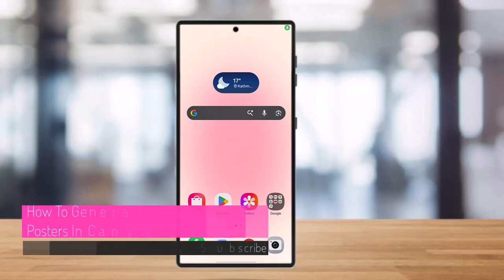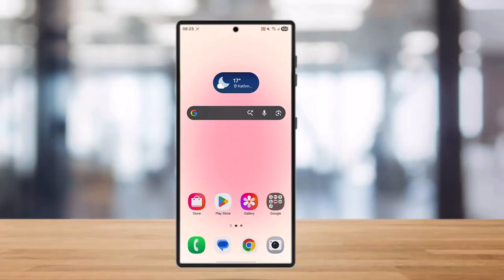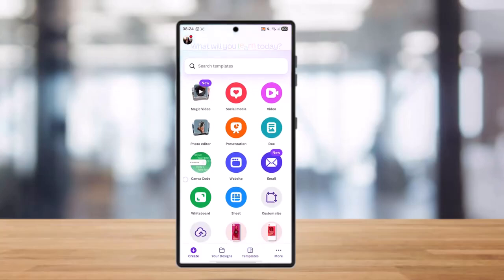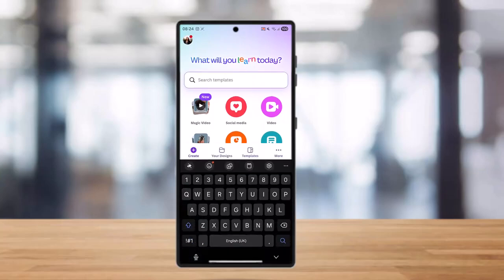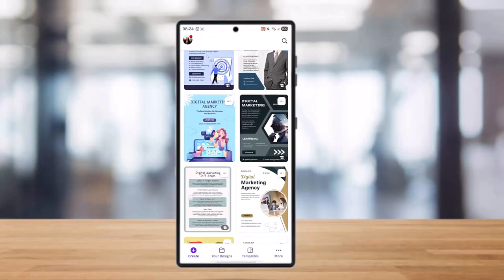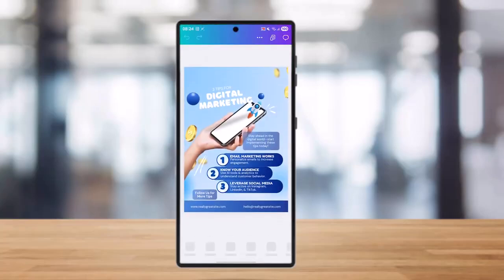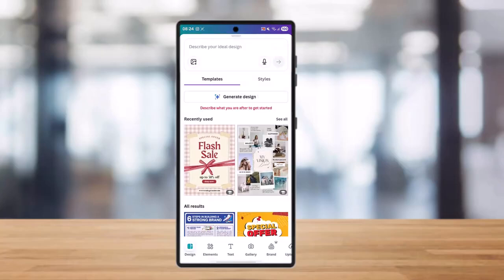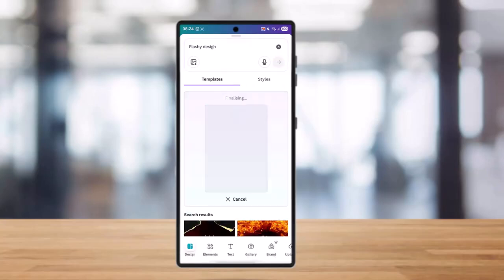How To Generate Marketing Posters In Canva AI !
In today’s video, we’ll show you how to generate professional marketing posters using Canva AI. If you want to create eye-catching designs quickly and easily, this tutorial is perfect for you.

We’ll start by explaining how to open Canva and access the Magic Design or AI Poster Generator. Canva’s AI tools help you create stunning posters without any design experience.

Next, we’ll guide you on searching for marketing poster templates and selecting the one that fits your campaign. Canva offers a wide range of pre-designed templates that you can customize to suit your brand and message.

We’ll also show you how to use the AI design generator. Simply describe your ideal poster design, and Canva AI will create a professional version that you can refine and use immediately for your marketing campaigns.